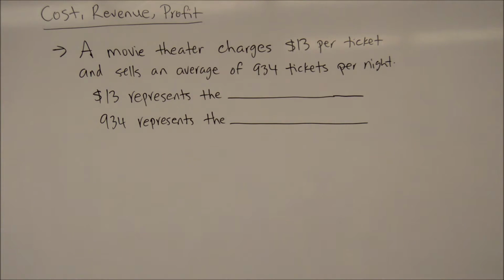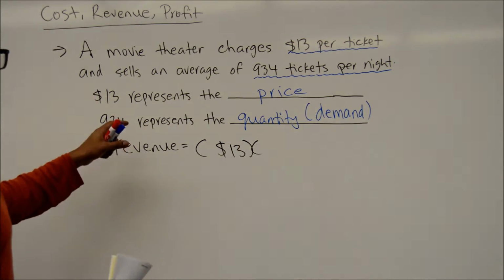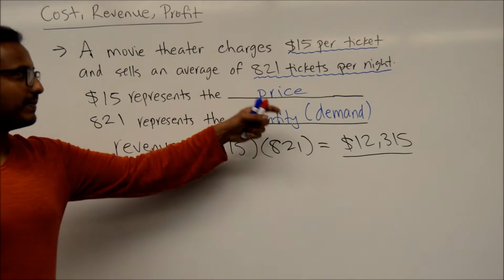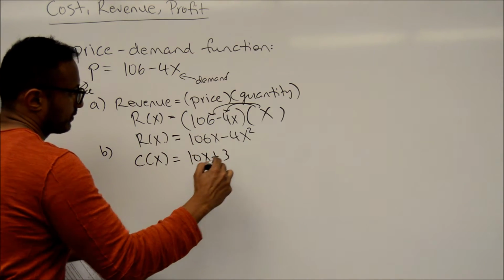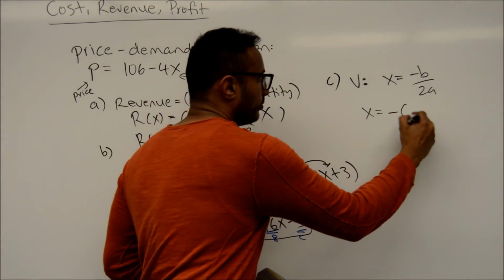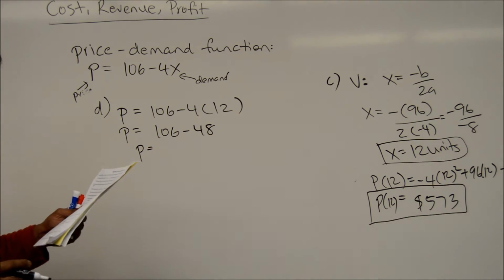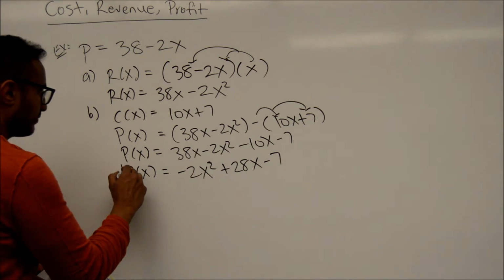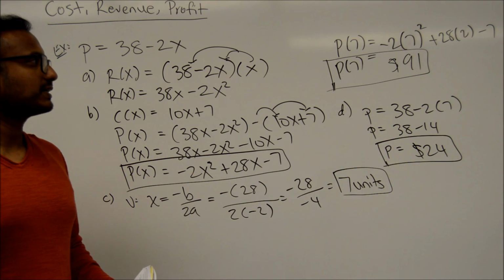Media - Cost, Revenue, Profit (Quadratic Models)